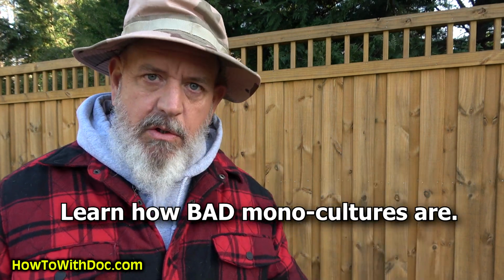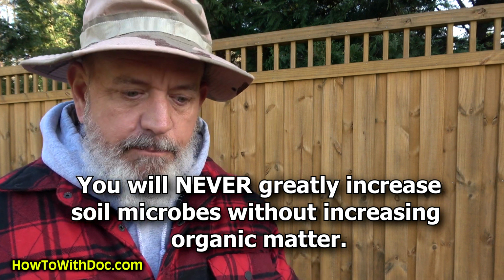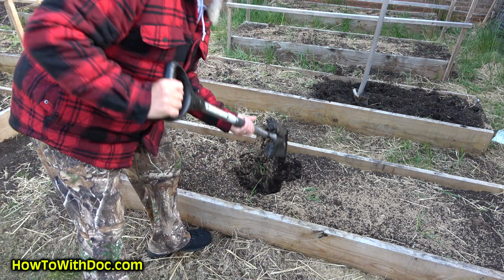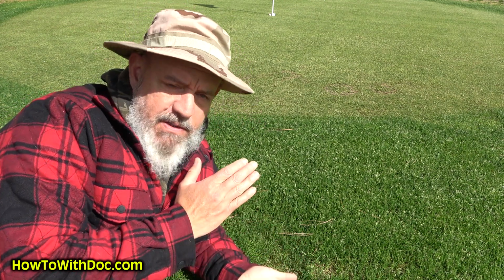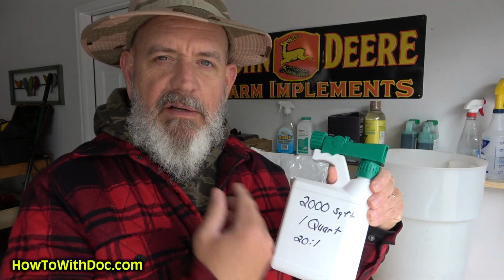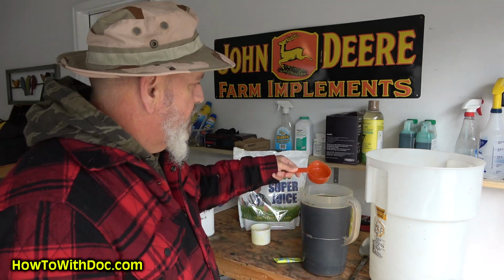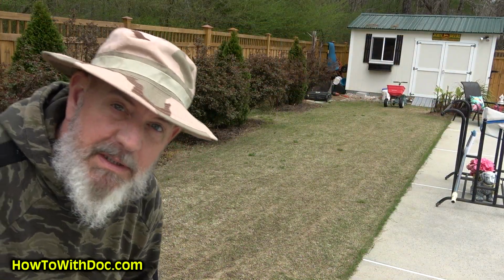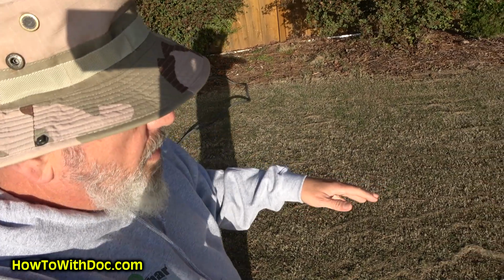Liquid Lawn Supplements Improve Your Lawn Soil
Doc explains how our soils can be improved by increasing microbes and overall soil health.  He makes an all in one spray that can be applied every week. Doc adds organic material to the lawn to feed the soil microbes and good fungus.  Soils must be brought to LIFE if you want them healthy.